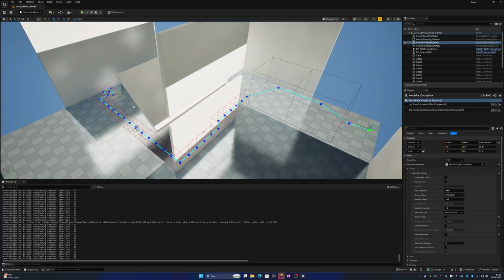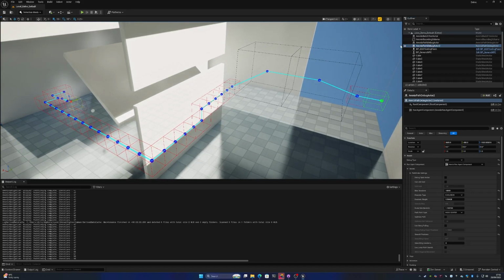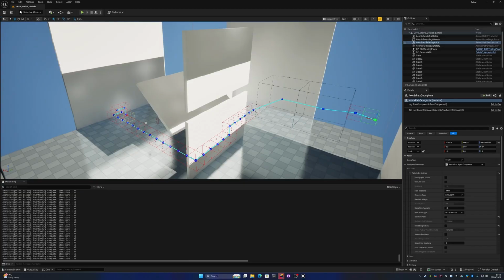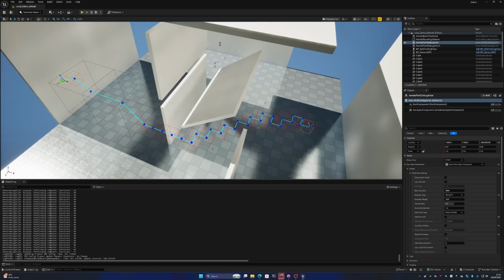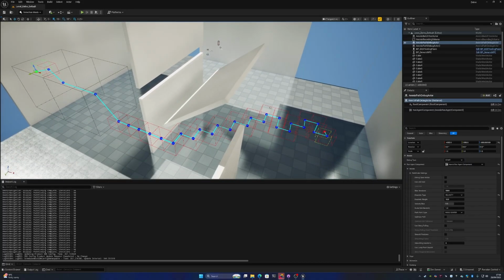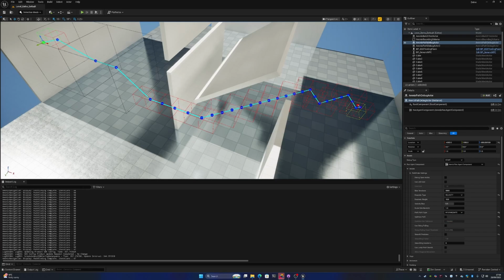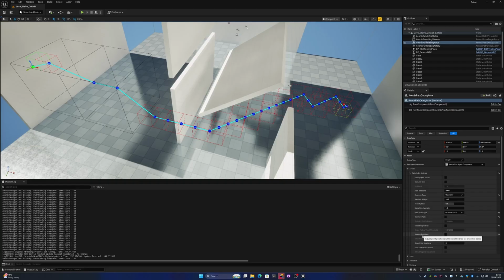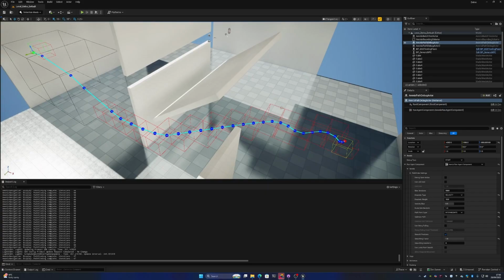Aeonix Navigation Debug & Heuristic Enhancements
Aeonix Navigation is a 3D navigation plugin for Unreal Engine 5.6 and is available for free under the MIT license on GitHub :